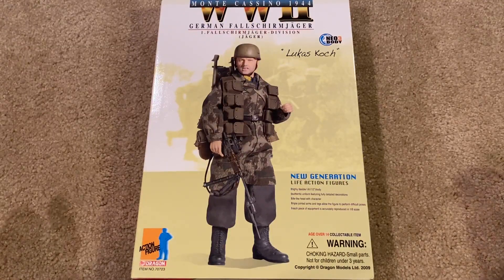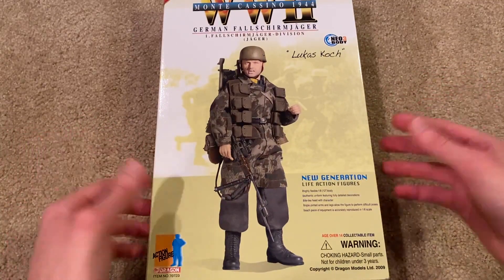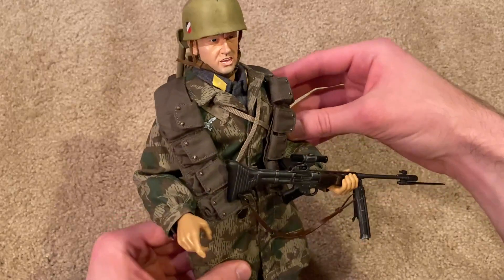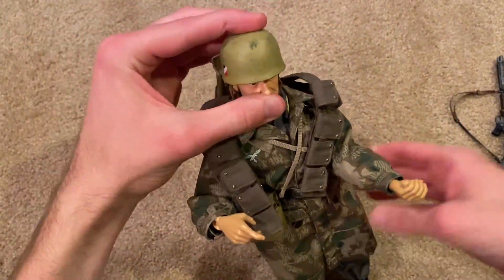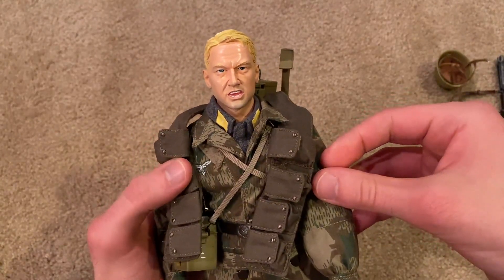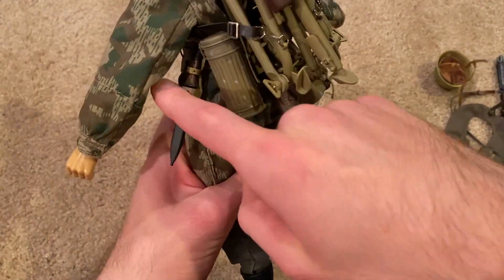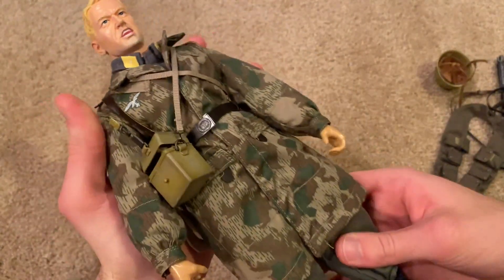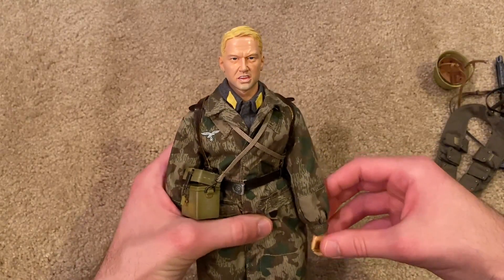Dragon 2009 WW2 Monte Cassino 1944 "Lukas Koch" Review